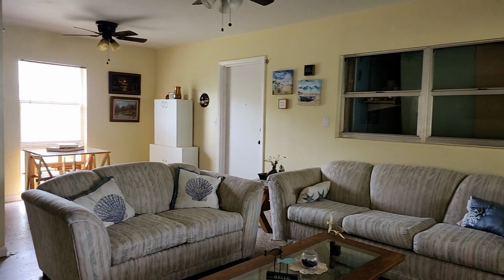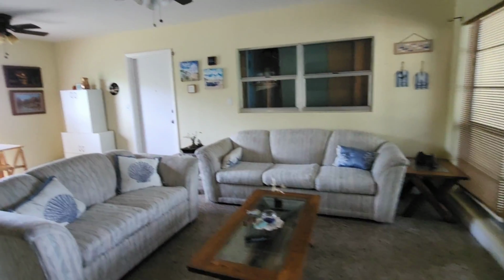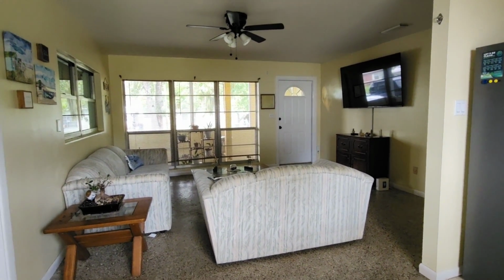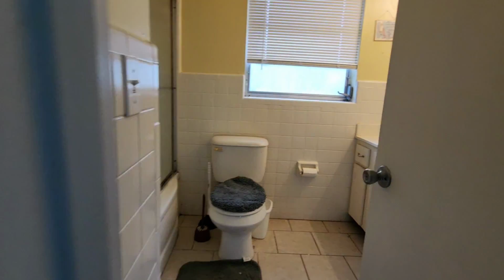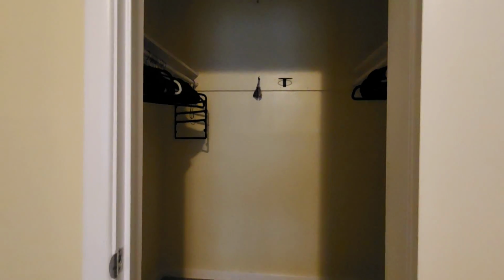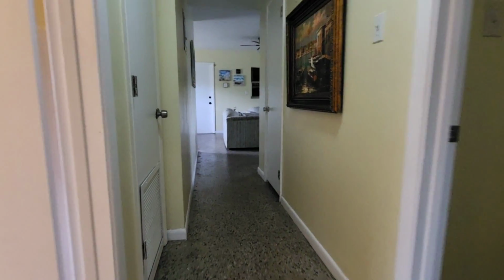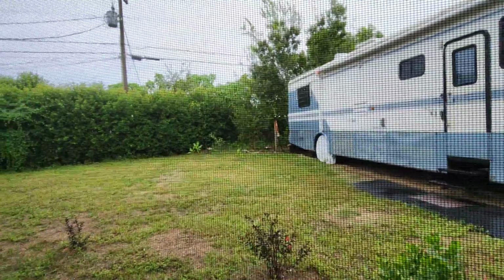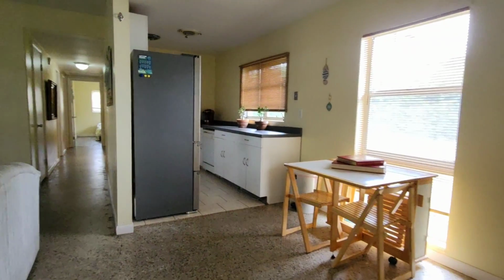Space Coast home tour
Truly a Titusville hidden gem! Great starter home or you could add this to your investment portfolio. This concrete block, 3 bedroom, 2 bath home is situated on an oversized corner lot with a fully fenced backyard. Terrazzo floors in the living, kitchen, dining and hallways and may be present under the laminate bedroom flooring. New roof, septic, and updated AC condenser and interior fan motor. The carport is on its way to becoming a bonus room and just needs some TLC. Great location with easy access to hospital, schools, shopping, restaurants, parks and recreation, and especially the beaches along with NASA's Kennedy Space Center. Watch the rockets lift off from your backyard. Set up your appointment at 1595 Hilldale Road, Titusville, FL 32780 today! All this for only 230,000!

If you are thinking about moving and living on the Space Coast in Florida, but don't know which city is the best, then this video is for you.
We will go over the home prices, things to do, and even look at some real estate in some of the cities on the Space Coast - which are in Brevard County!
I get people contacting me every day wondering which Space Coast suburbs are the best, and now we will let you in on the closely held secrets of Coastal residents.
If you're thinking about living on the Space Coast, I would love to help! I can help you navigate the Space Coast area in Florida real estate market. Just give me a call, shoot me a text, or send me an email, and I would love to help you make a smooth move to the Space Coast on the East Coast of Florida!

🤔Thinking of moving to the Space Coast in Florida?🤠